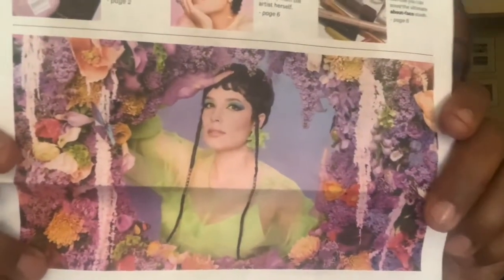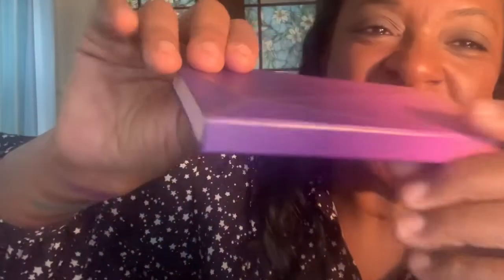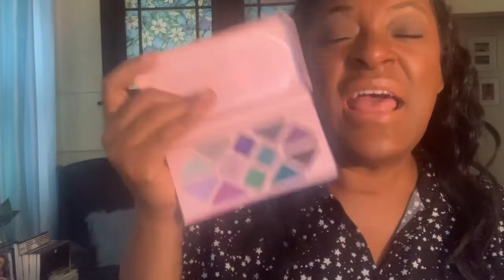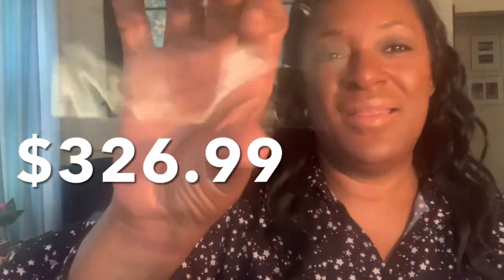Ipsy Glam Bag X - August 2021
Hey guys, I hope you are well. This is my Ipsy Glam Bag X for August 2021. Let me know what you think.